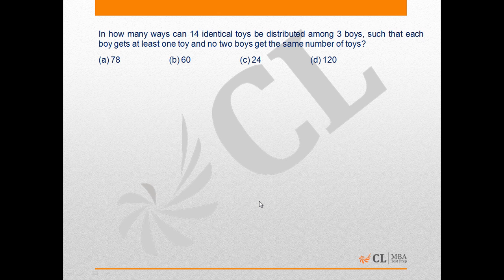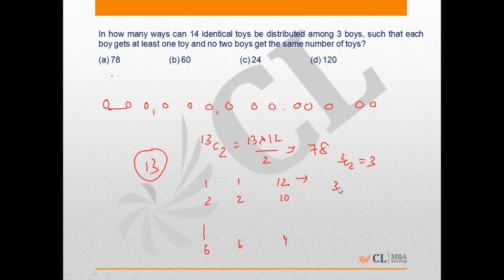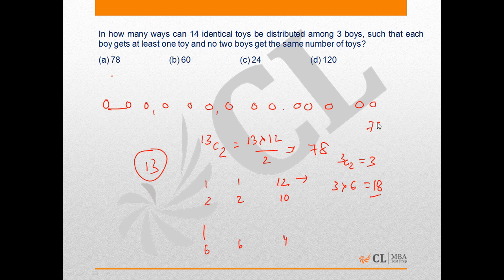Mock CAT 6 2015 Q 18